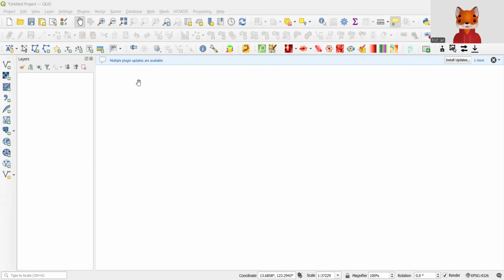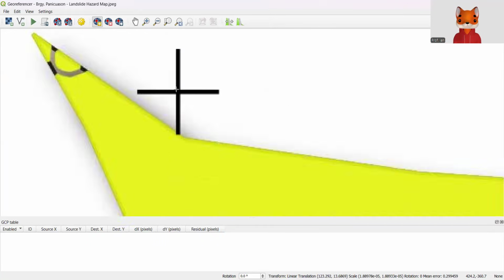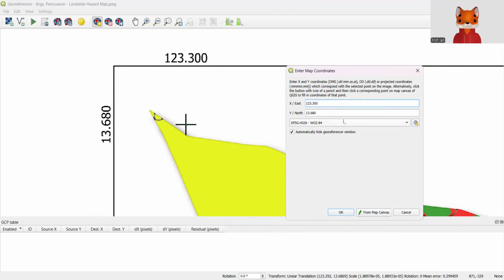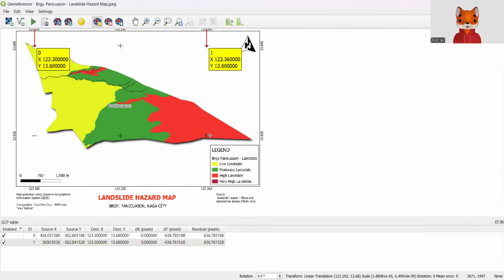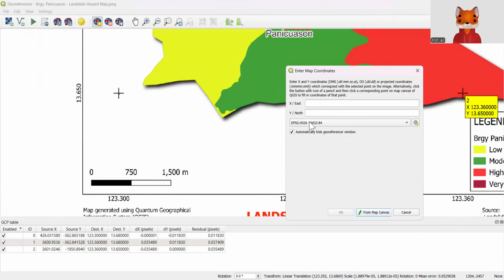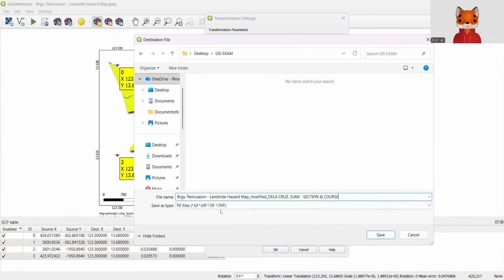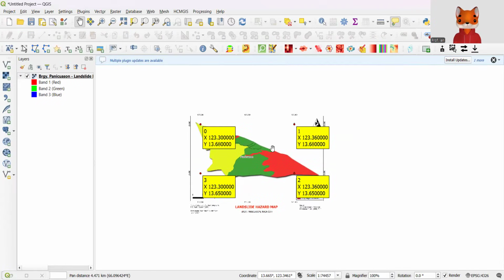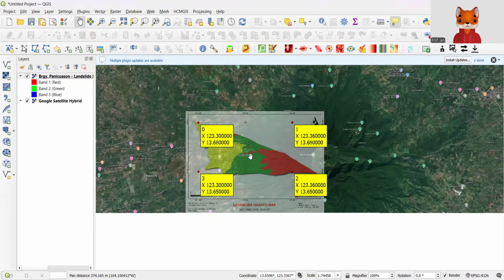GEOREFERENCING QGIS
Simple Process of Georeferencing using QGIS 3.40.5